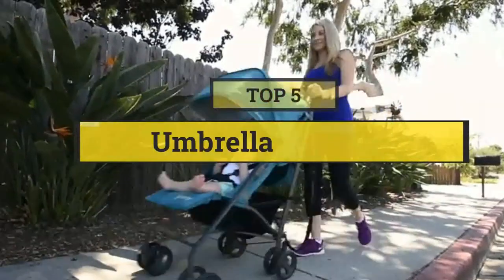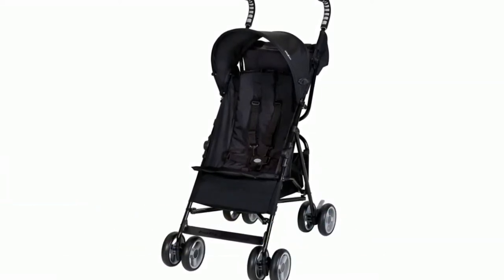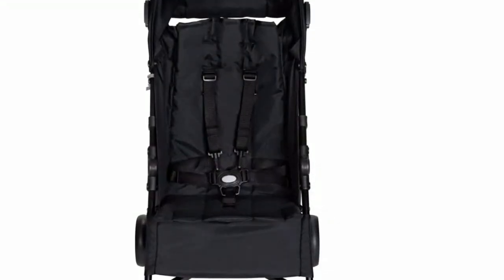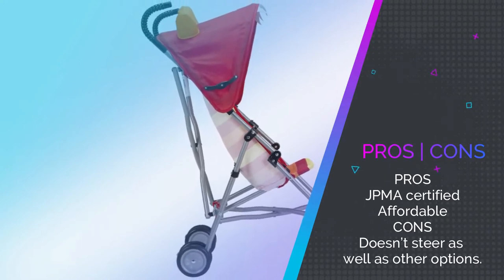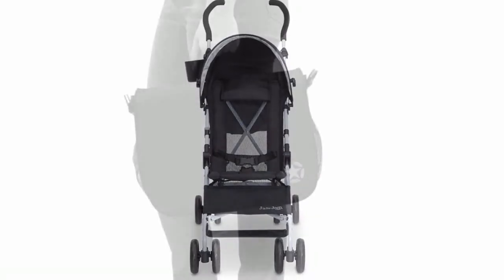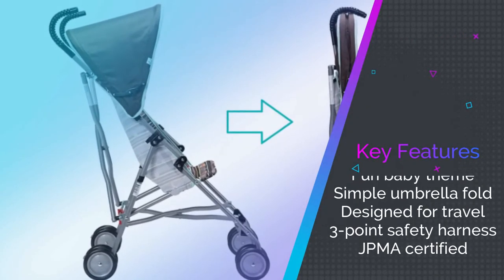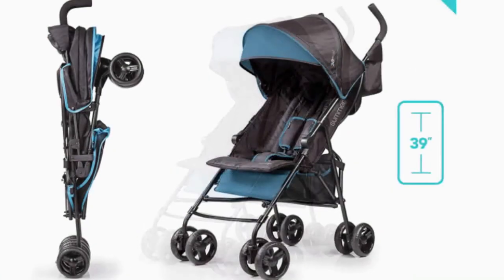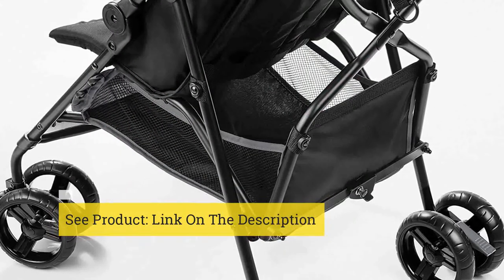Umbrella Stroller: 5 Best Umbrella Strollers || You Can Buy Now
5) Baby Trend Rocket Lightweight ☑️
4) Cosco Monster Elliot ☑️
3) Delta Children Jeep North Star ☑️
2) Disney Baby Winnie the Pooh ☑️
1) Summer 3Dmini Convenience Umbrella Stroller ☑️